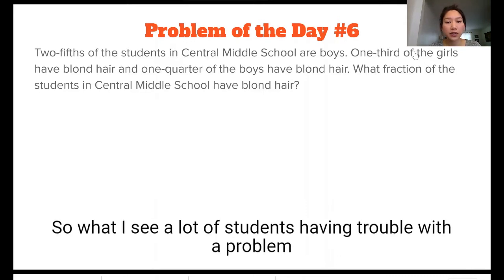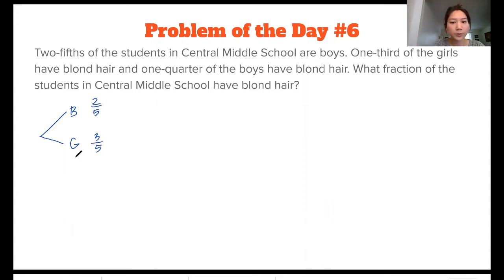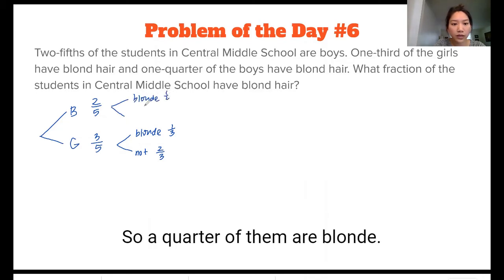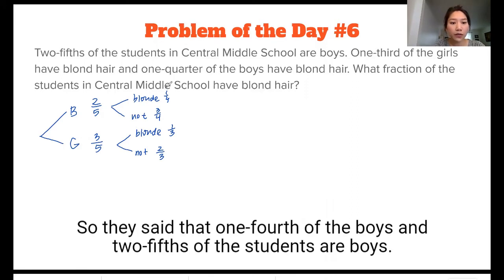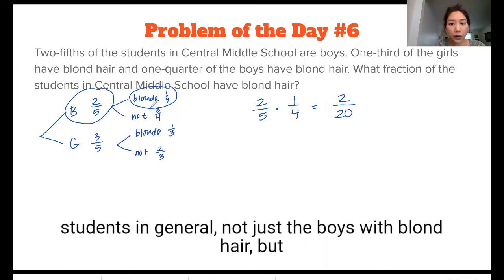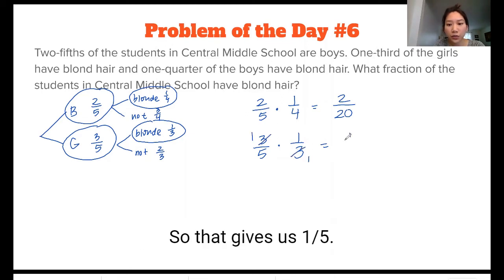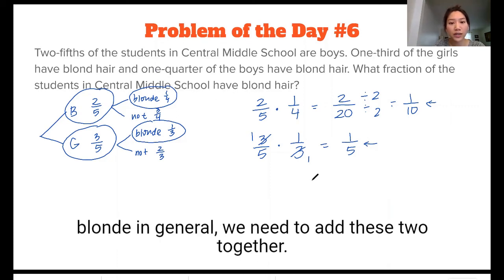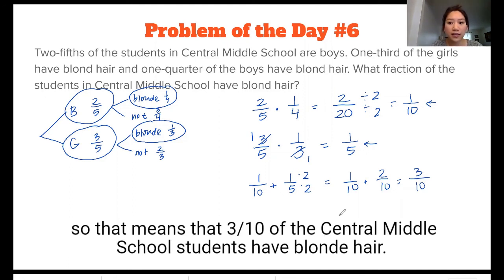Problem of the Day #6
New series on solving random problems, so please let me know if you have any requests or suggestions! Maybe something on your (kids’) homework that you didn’t completely understand, or a problem/topic you came across that you want to know more about? Feel free to DM me!

Two of the hardest things about solving word problems is knowing how to organize the information, and being able to extrapolate more than what’s being given. Math is very much a skill that you get better at the more you do it, just like riding a bicycle. Sure, watching someone who knows how to do it makes it look super easy, but having to get on that bicycle yourself might be another story. But the thing is, you CAN do it! You just need to put in the practice until you build that “muscle memory”, and then before you know it, you might yourself applying those skills to all kinds of different situations.

Problem taken from Art of Problem Solving Online